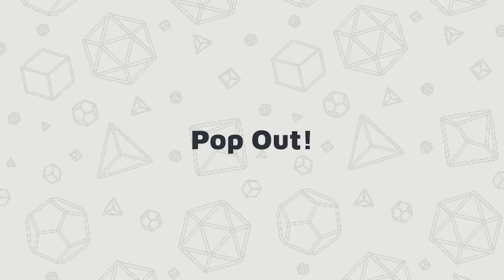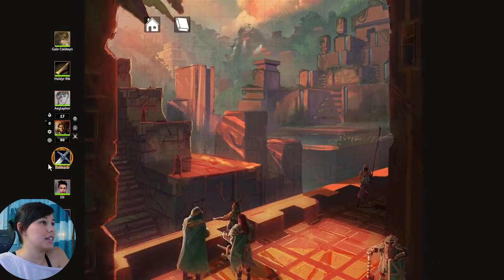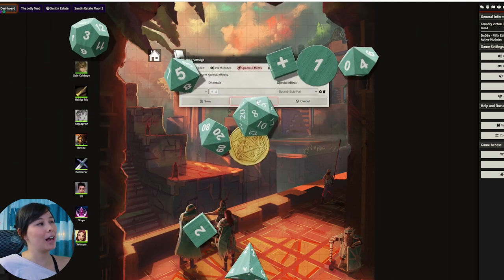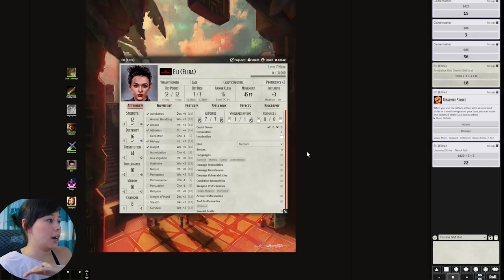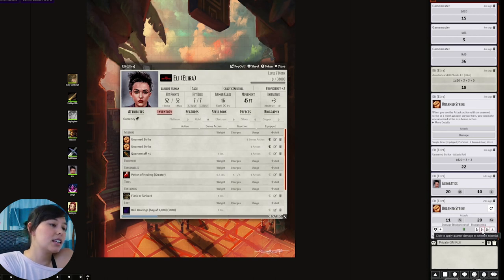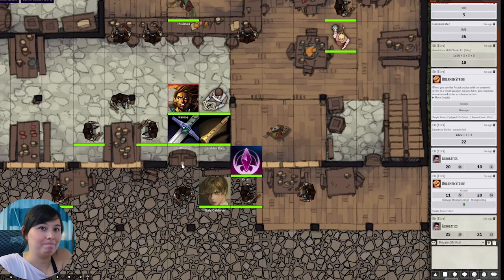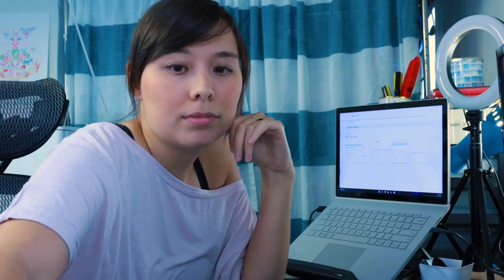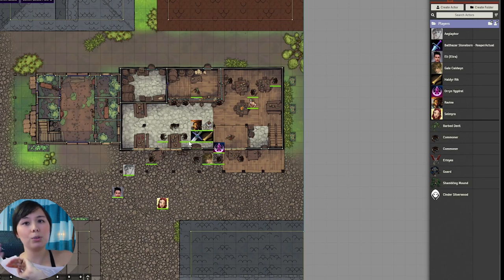Modules You NEED for Foundry VTT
Hey a lot of these are outdated! You'll find a new video on my channel soon

There are so many modules for Foundry VTT, but after using Foundry for 2 years, these are the ones that I cannot live without. From quality of life modules, sounds modules and of course dice modules, these will make your virtual tabletop game much easier to run and more immersive.

// TIME STAMPS & MODULE LINKS
00:00 Intro
00:23 PopOut!
00:59 Hey, Listen! - Chat Notifications
01:29 Turn Marker
01:54 Torch
02:15 Dice So Nice!
02:56 Dice Tray
03:17 Better Rolls for 5e
05:44 Let Me Roll That For You
07:18 Ambient Doors
07:36 Michael Ghelfi Studios Audio Pack
07:53 Tabletop RPG Music
08:42 D&D Beyond Importer
09:35 Universal Battlemap Importer

// ABOUT CANTRIPS MEDIA
Cantrips Media creates handmade notebooks, journals, and stationery products for Dungeons and Dragons. It's run by me, Kylie, out of my home near Pittsburgh, PA. I created this channel to help share some of my tips and tricks for D&D 5e as well as how to use some of my creations in your D&D campaigns. If you'd like to learn more about me or my business, check out our

For Journal Creation:
Guillotine Paper Cutter
Minc Foiling Machine
Minc Foil
Corner Rounder
Levenger Discbound Punch
Arc Staples Punch

For Videos:
Camera - Canon M50
Camera Stand